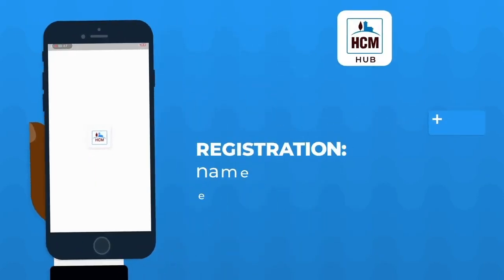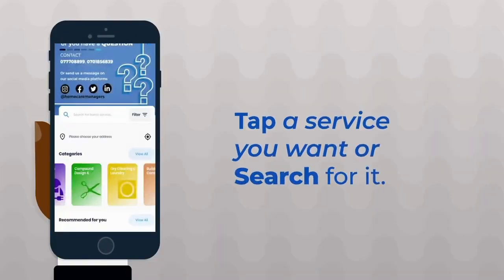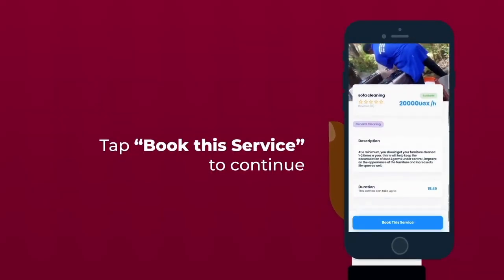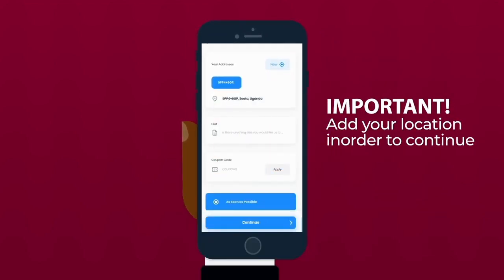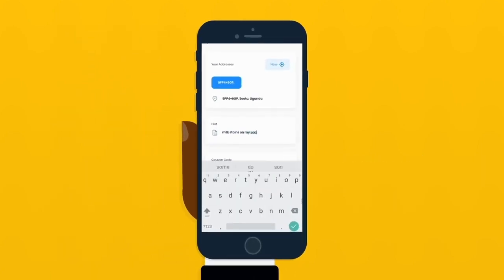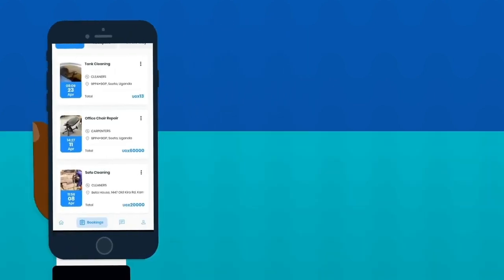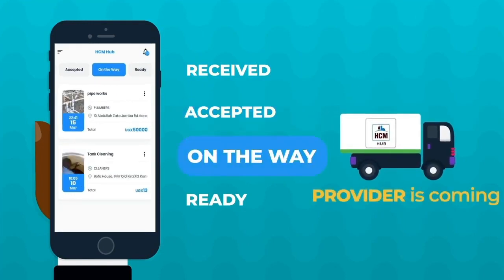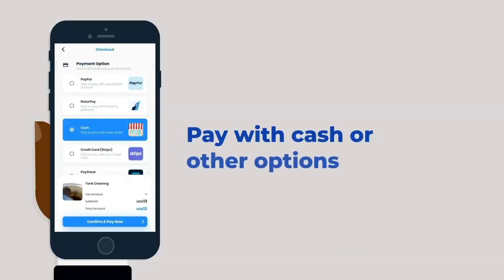Getting Technical services from HCM HUB Step by step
How To use hcm hub STEP BY STEP